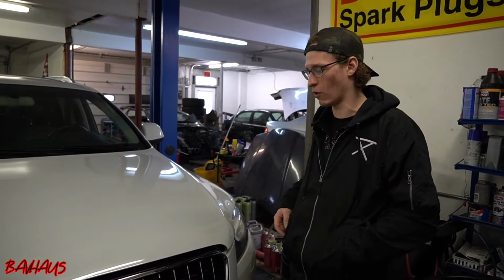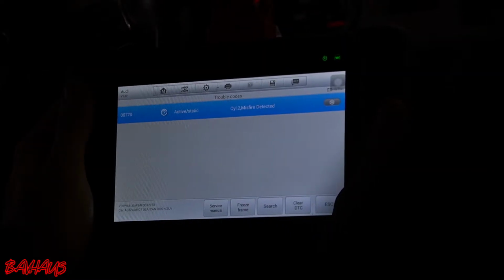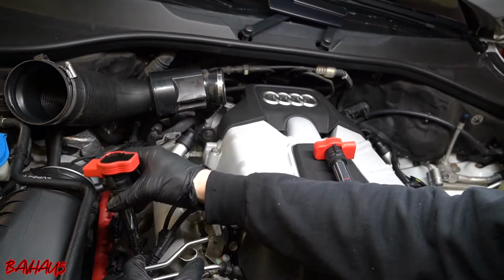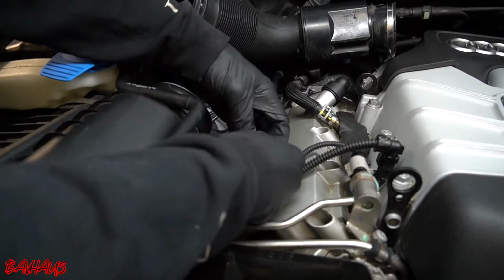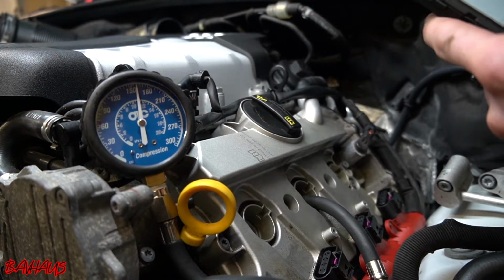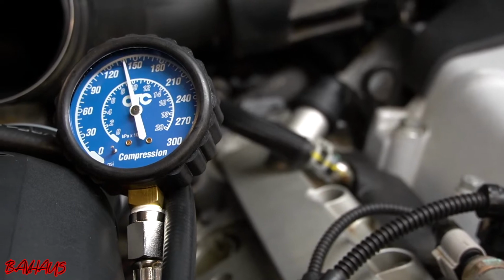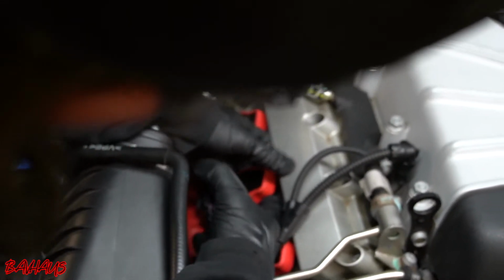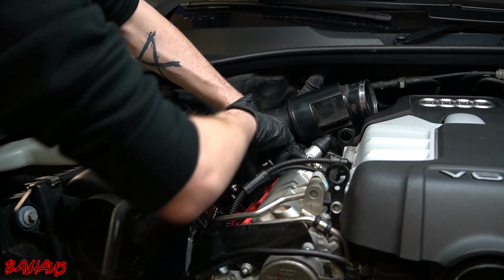How to diagnose a misfire on a 4L Audi Q7 with a 3.0T TFSI V6 Supercharged Engine (Part 1)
How to diagnose a misfire on a 4L Audi Q7 by swap testing coil packs and spark plugs, then compression testing the entire engine as well as preforming a running compression test on one cylinder head. We are not responsible for any damage to your vehicle. Welcome to BavhausTV!